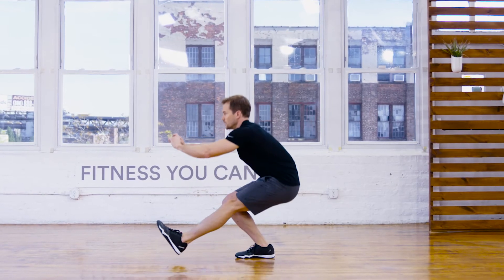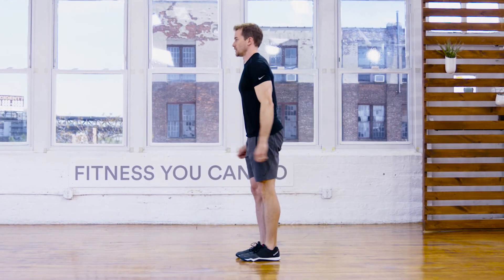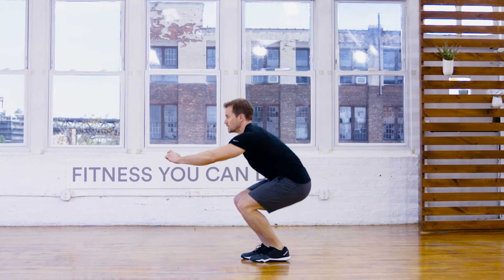Beginner's Guide to the Pistol Squat with Chris Ryan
Pistol squats demand strength, balance and mobility — and yup, they’re hard as hell. Here’s the complete beginner's guide to completing your first pistol squat with fitness expert and NBC Strong's Chris Ryan. If you'd like to learn how to work up to additional advanced moves, join us on our daily live show DB365